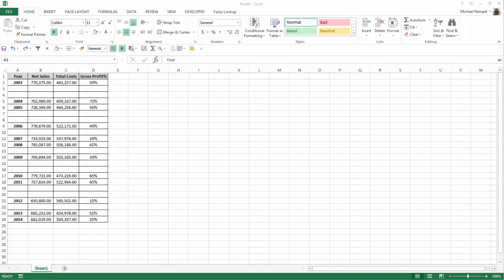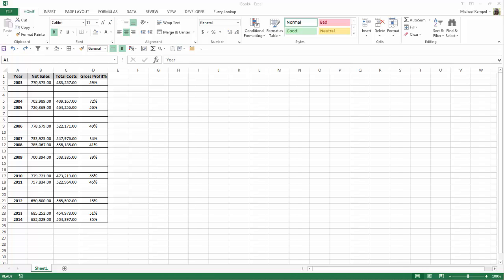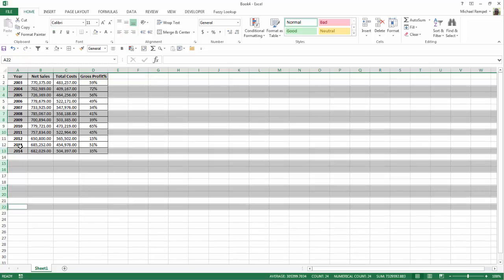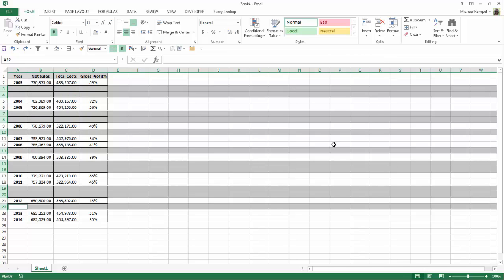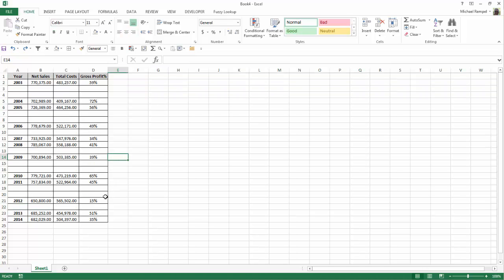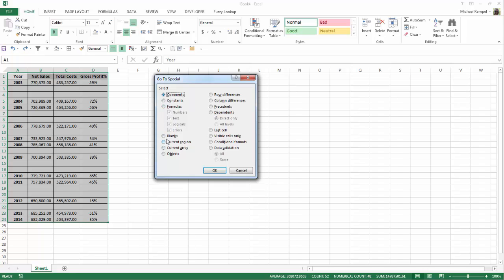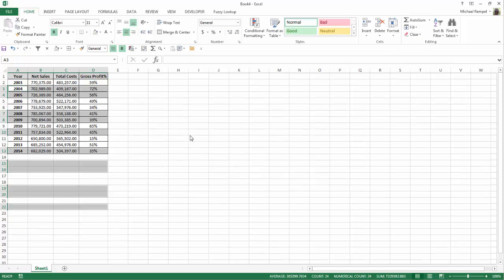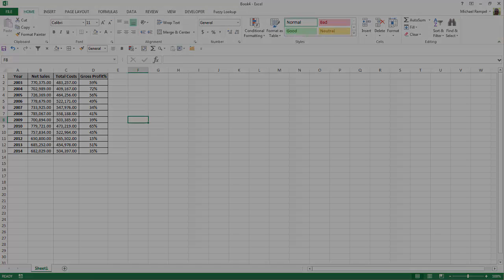How To Delete Blank Rows In Your Data Range In Excel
You may find several blank rows within your data range that you need to delete.  Depending upon how big your data is, there are several options to delete those rows.  Let's take a look at how to do that in Excel.